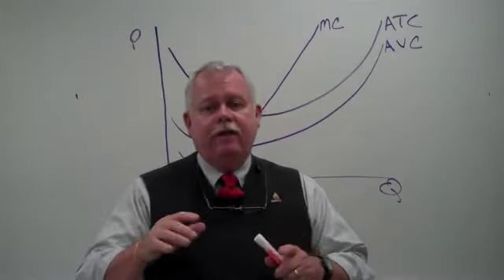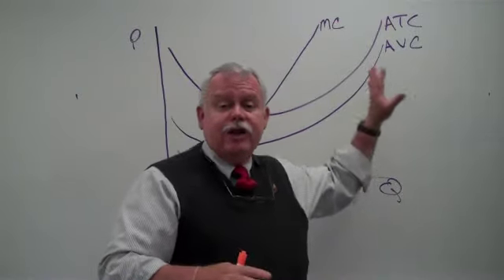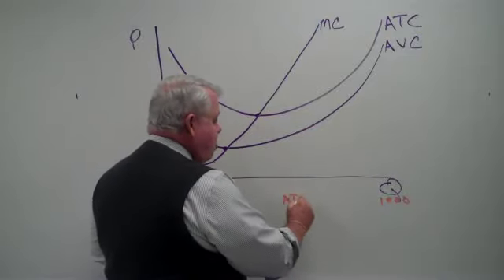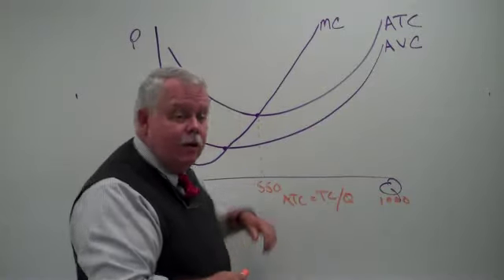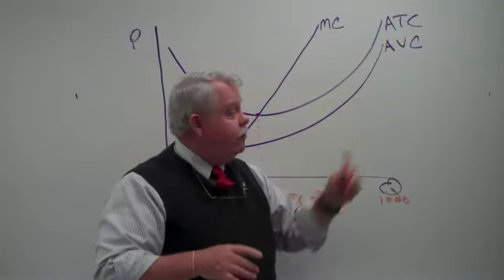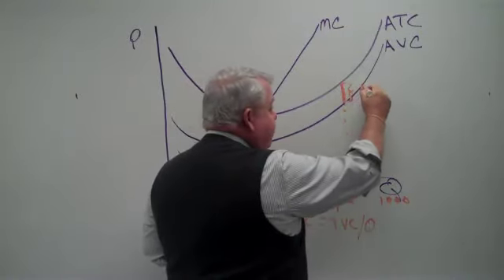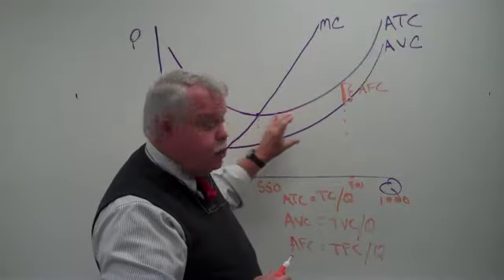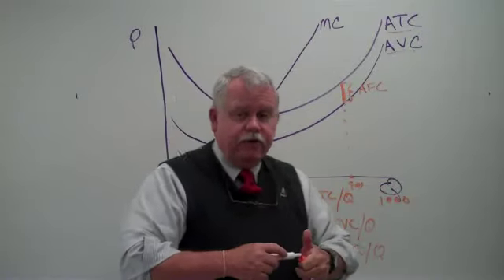Theoretical Cost Curves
Examining the shape and relative positions of the ATC, AVC, and MC curves graphically as they customarily appear in an economics text.